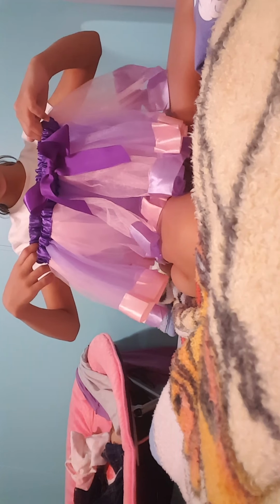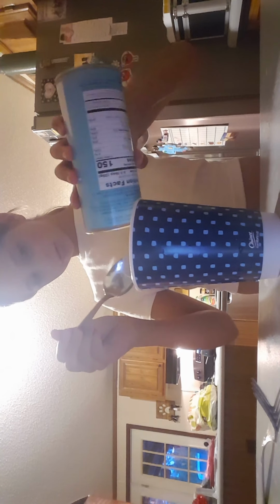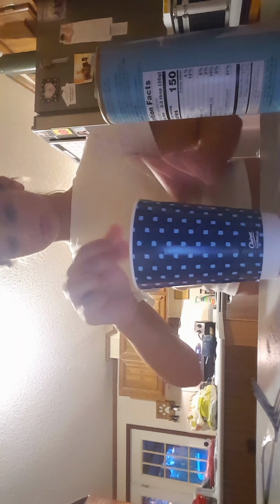What I got for my birthday haul plus surprise at the end